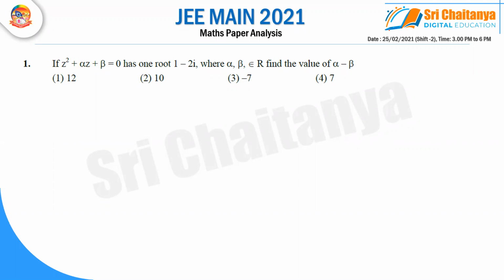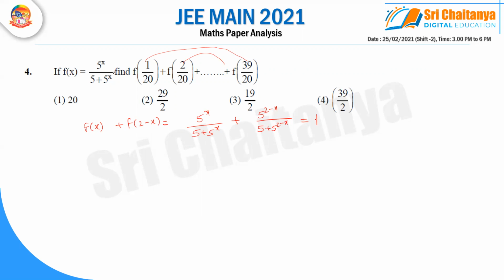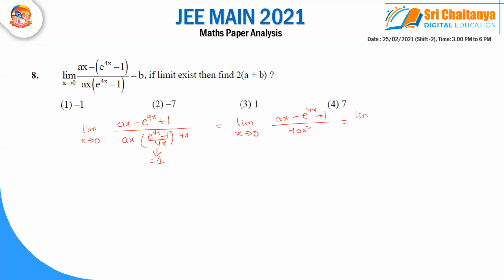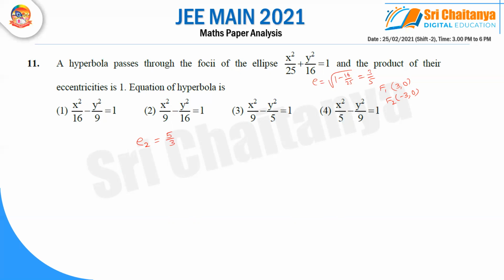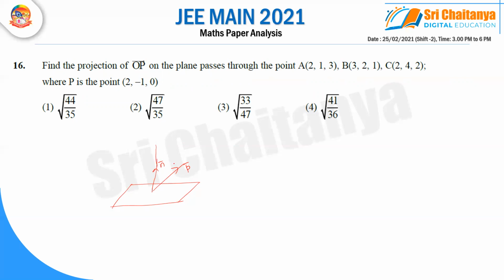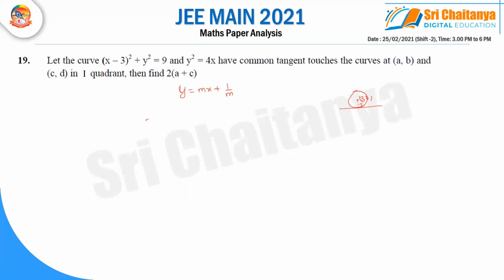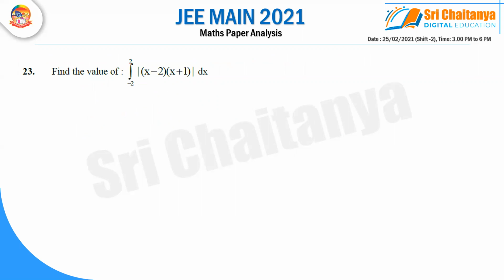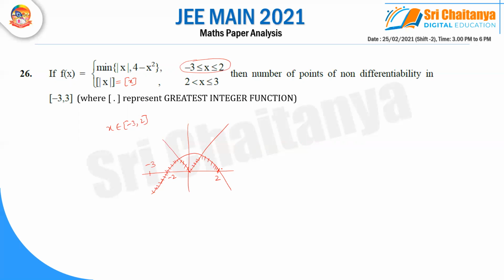JEE Main 2021 Mathematics 25 Feb Shift 2 || Sri Chaitanya JEE Main Question Paper Analysis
📅🆓NEET Rank & College Predictor 2024 JEE Main 2021 - Mathematics (25 Feb) Shift 2

JEE Main 2021 Mathematics Shift 2 (25/02/2021)

JEE Main 2021 Mathematics Question Paper and Solutions

JEE Main 2021 Paper Analysis (25th Feb, Afternoon Shift)

JEE Main 2021 Question Paper Solving (25th Feb Shift 2)
Attempt (JEE 2021 Question Paper Solutions) let’s do the complete 'JEE Mains 2021 Question paper with Solutions' for JEE Maths, JEE Mathematics & JEE Mathematics' (25th February 2021 Shift 2). Here, we will be covering 👉 JEE Main 24th Feb Shift 2 solution | JEE Main 2021 Question Paper Solution | JEE Main 2021 paper solution | JEE Mains Question paper solution | JEE Main 2021 solutions.

*All the Best 👍 for your upcoming JEE Main 2021 exam

Topics Covered in this Session:
JEE Main 25th Feb Shift 2 solution
JEE Main 2021 paper solution (JEE Main 2021 solutions)

Join Sri Chaitanya:
Sri Chaitanya’s ICON – Gateway to IIT
Most Promising Coaching institute for IIT-JEE Entrance: